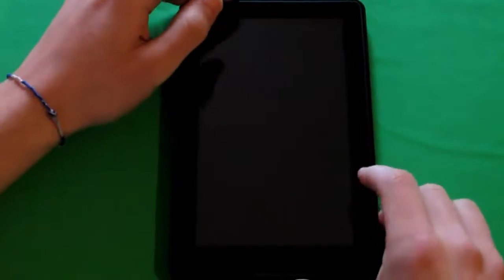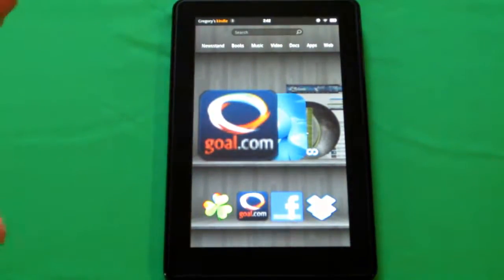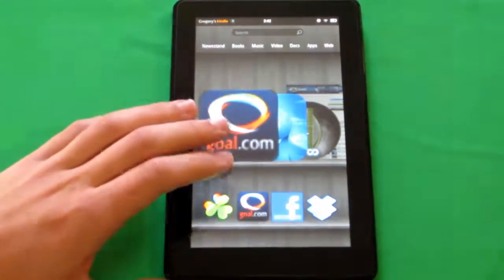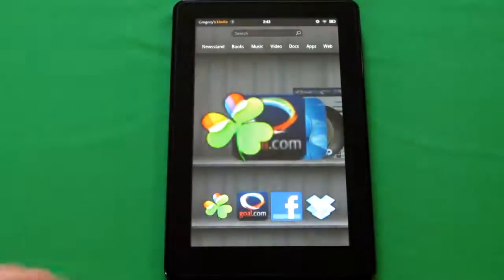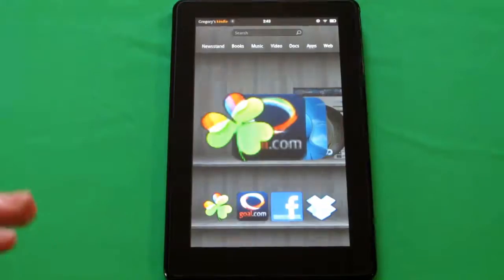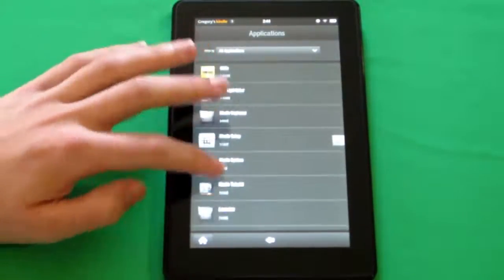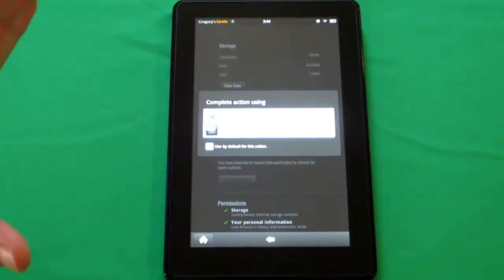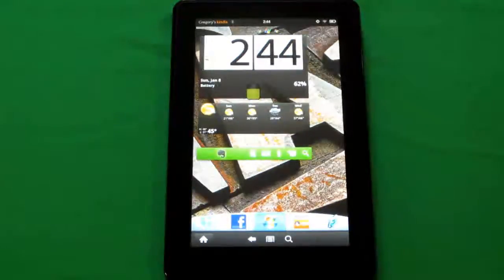Alternative Launcher for Kindle Fire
If you don't like the standard launcher for the Kindle Fire here's how to change that to get a more android like experience.

@techreviewsgreg on twitter
Tech Reviews by Greg on Facebook